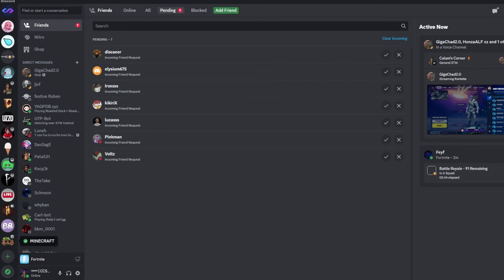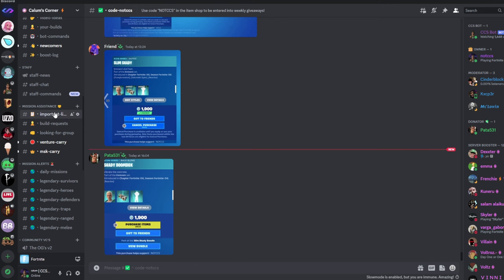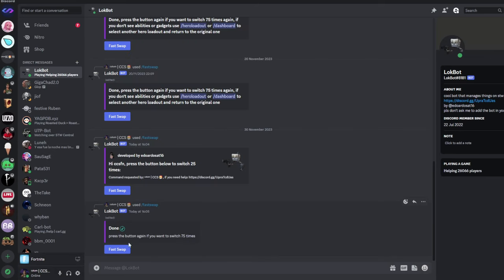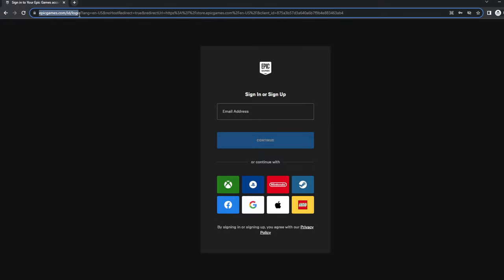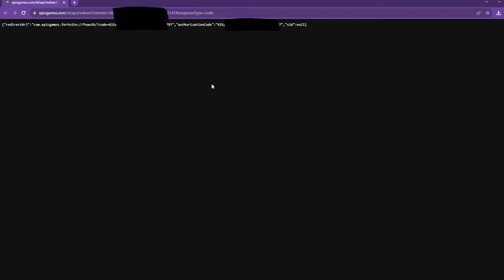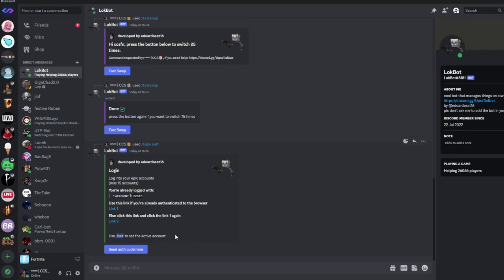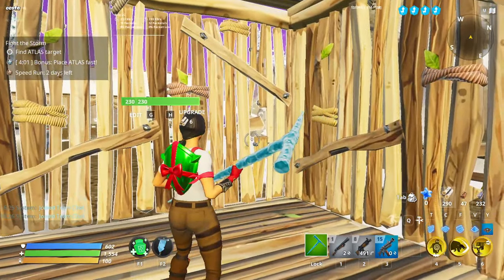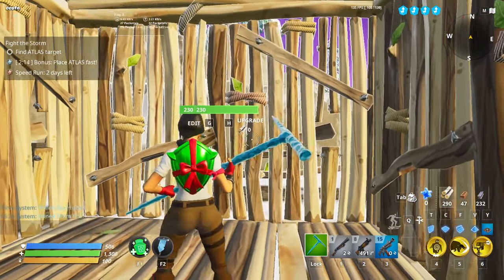How To Build FOR FREE in Ventures in Save The World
This video will show you how to get unlimited buildings/upgrades within Fortnite: Save The World.